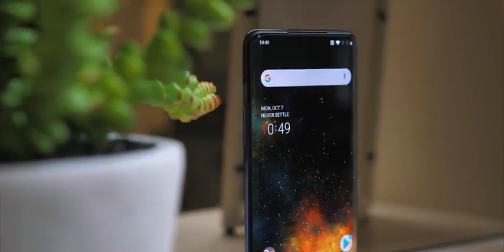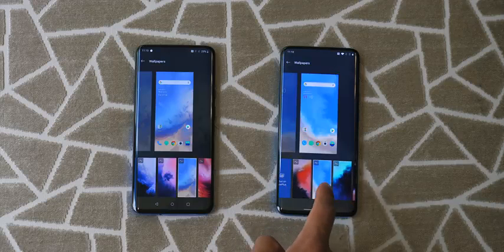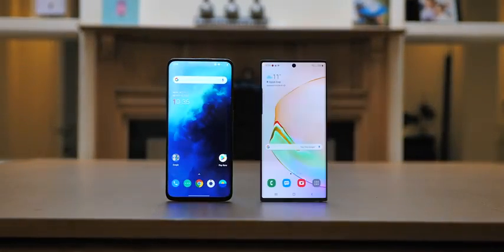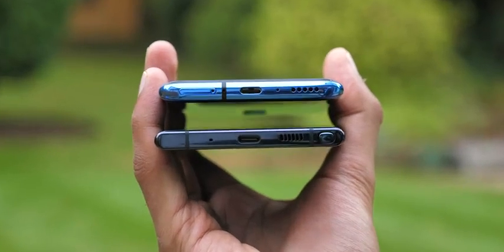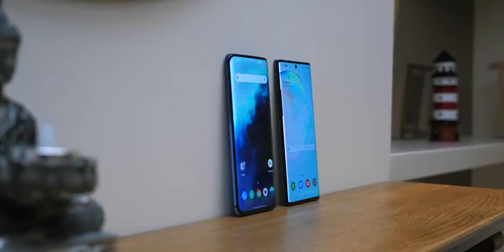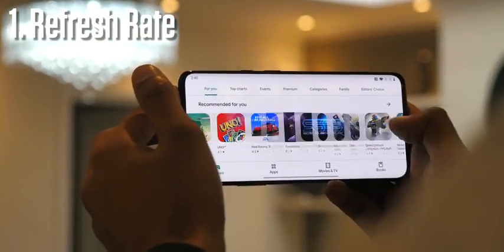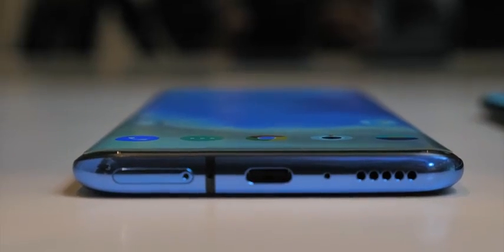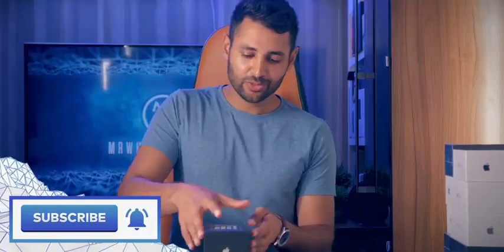OnePlus 7T Pro vs Samsung Galaxy Note 10 Plus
One plus 7T Vs Samsung galaxy note 10 plus..